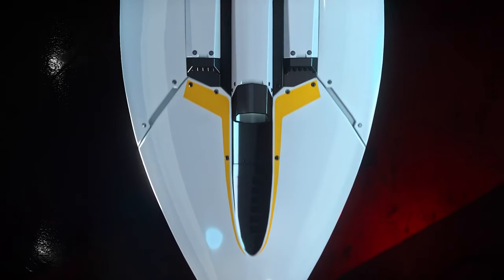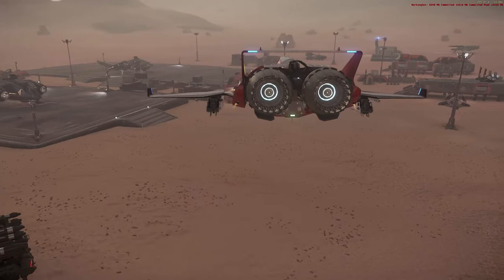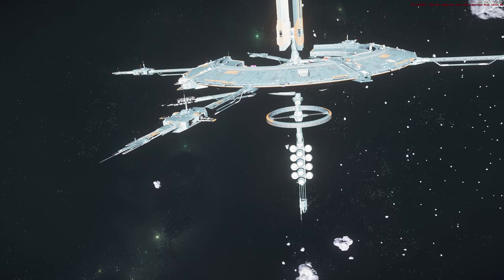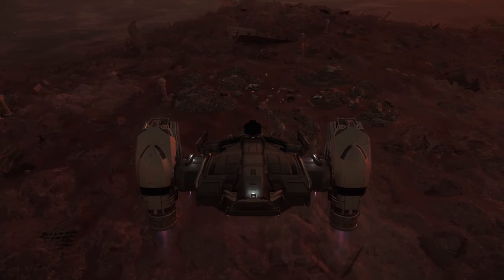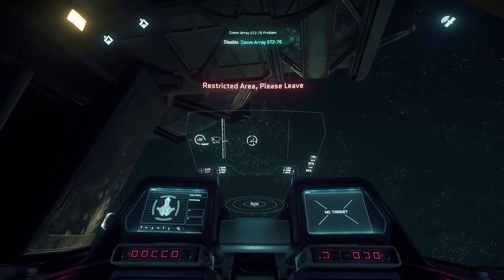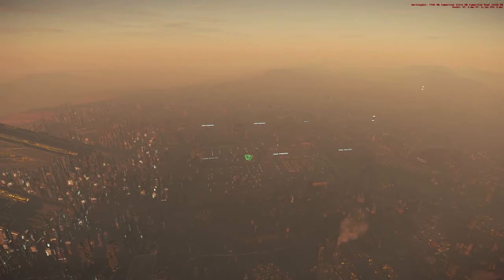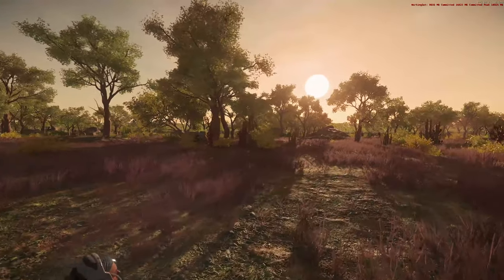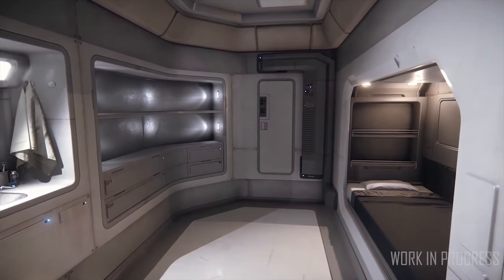Star Citizen 3.6 Alpha NOW LIVE - New Features & Updates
Star Citizen Alpha 3.6 is Now Live, let’s take a look at the patch notes & New Features.

Both Games are currently in the Alpha of their development with the hope that SQ42 Episode 1 may be released by Q4 2020.

Shadow & NordVPN referrals give me a small kickback, however I am not paid by them for any specific videos or promotion.